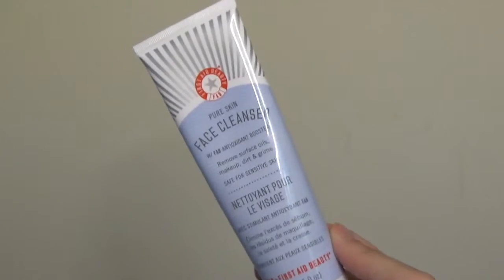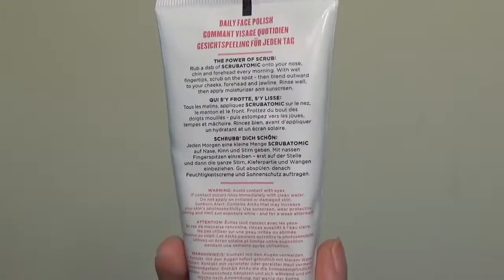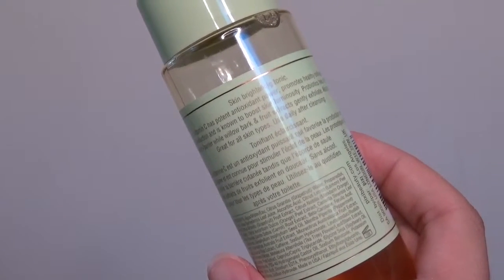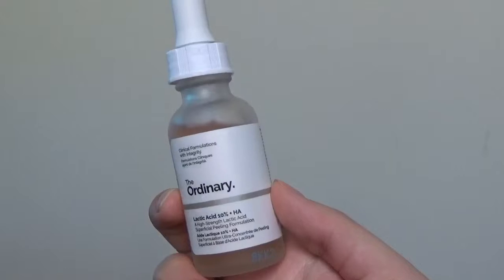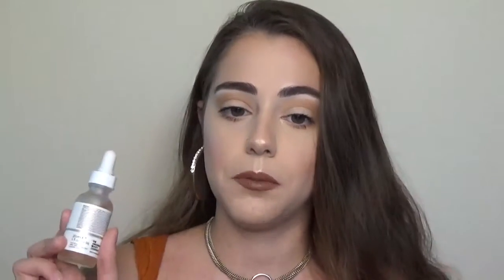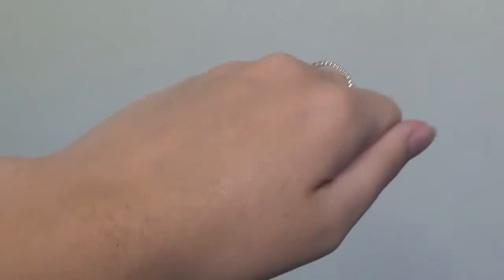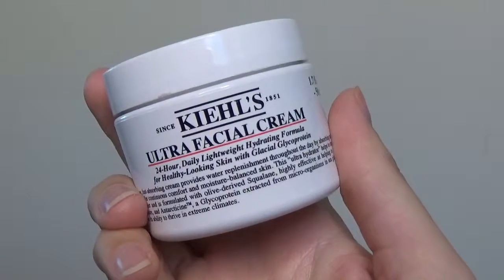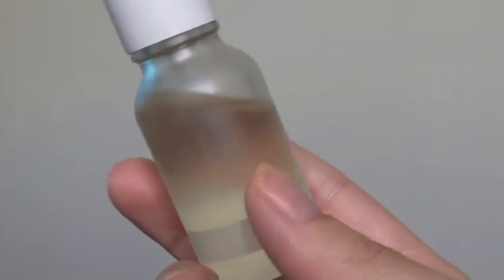I Tried a 9-Step Skin Care Routine for a Month | A REVIEW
So this is my new routine! Will it be my skin care regimen forever? We'll have to see!

Products reviewed:
First Aid Beauty Cleanser
Soap & Glory Scrubatomic Daily Face Polish
Pixi Beauty Vitamin C Tonic
The Ordinary Hyaluronic Acid
The Ordinary Lactic Acid
Pixi Beauty Glow Tonic Serum
Ole Henrikson Banana Bright Eye Cream
Kiehl's Ultra Facial Cream
Elf Cosmetics Nourishing Facial Oil

Products on my face:
Elf Cosmetics Flawless Finish Foundation
Tarte Cosmetics Clay Stick Foundation in Deep Honey for Cream Contour
NYX Cosmetics Brow Tint Mascara
No7 Lash Extender Mascara
Dose of Colors Desi x Katy Collaboration "Aftermath" lipstick

My name is Jessica Murphy and I'm a college graduate using her downtime to create videos, whether beauty, fashion, food, or lifestyle related.